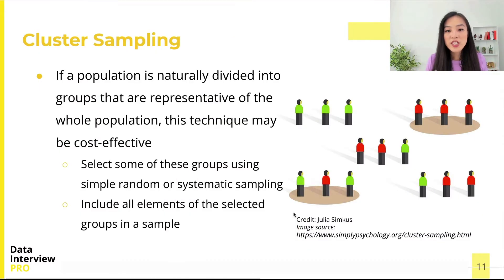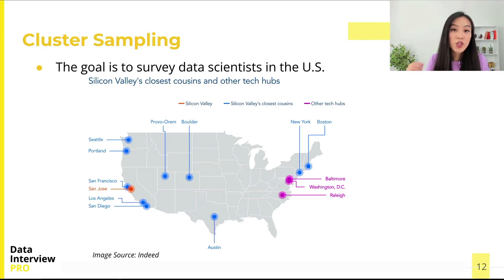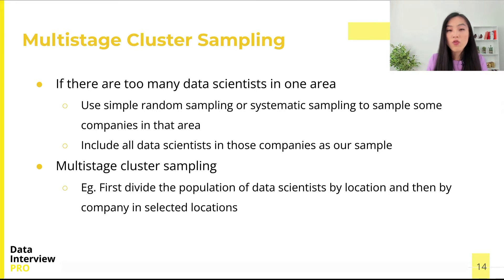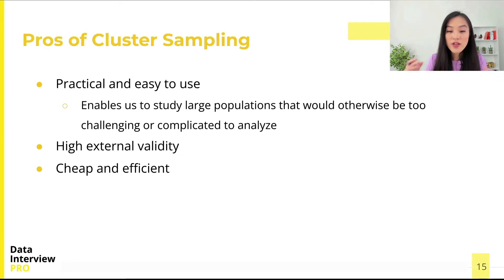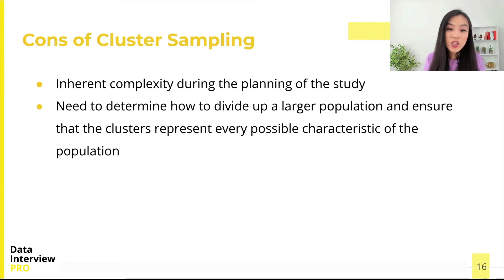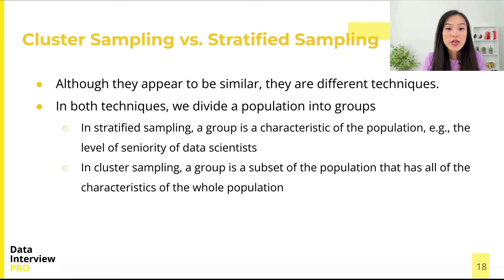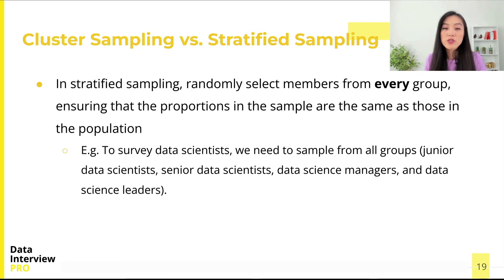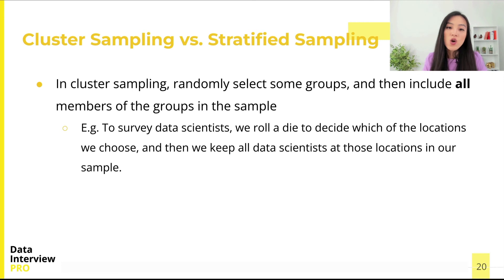Cluster Sampling In 5 Mins: Easy Explanation for Data Scientists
In this video, I’ll introduce Cluster Sampling, and we’ll wrap up my series on common sampling techniques. I’ll teach you the pros and cons of this method, and compare Cluster Sampling with Stratified Sampling so you’ll know the best opportunities to use each successfully.

 Contents of this video:
00:00 Introduction
00:24 Cluster Sampling
01:25 Multistage Cluster Sampling
01:56 Pros of Cluster Sampling
02:27 Cons of Cluster Sampling
03:12 Cluster Sampling vs. Stratified Sampling
04:28 Recap of Video Series